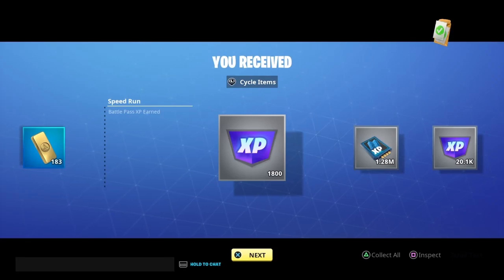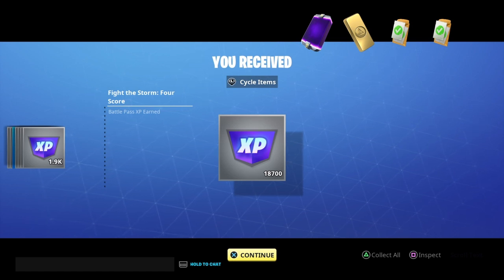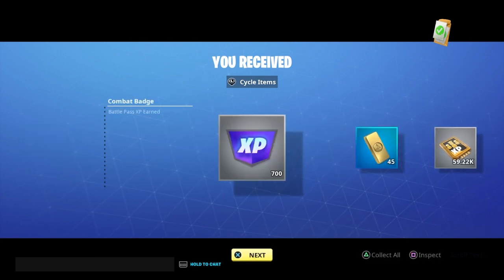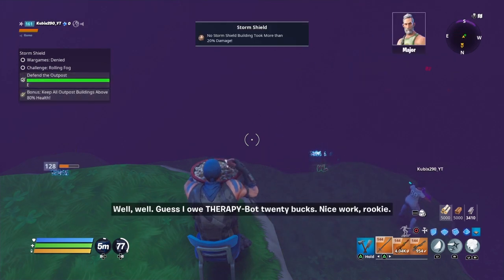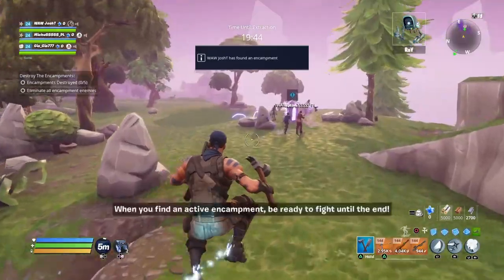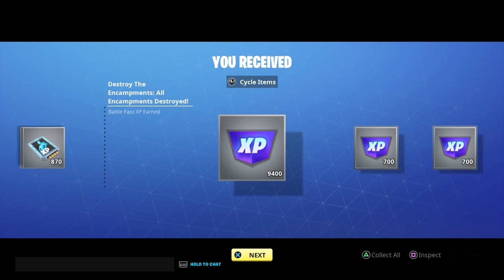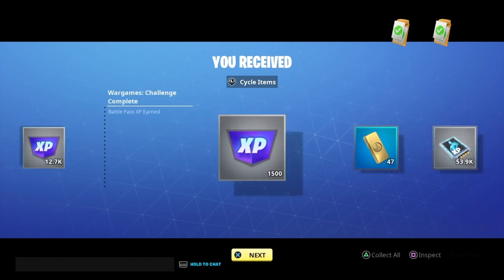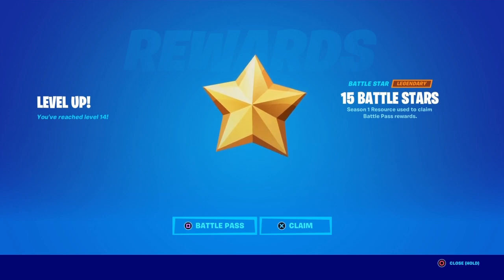1 mill Battle Pass Xp Save the World Fortnite Endurance AFK or 100k A Hour Missions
Ok hia, today were going over the new best ways to afk battle pass xp in save the world if you must or you could get 100K A hour on easy fortnite mission grind. Fortnite endurance and some missions are not as fast but it you want to take it easy. hope this helps and you enjoy thanks before you go consider subscribing its Free
Thanks
This 1 Mill Battle Pass Xp Save the World Fortnite Endurance AFK was in A small part possible by hc4life the Twine Peaks Endurance Fortnite builder.